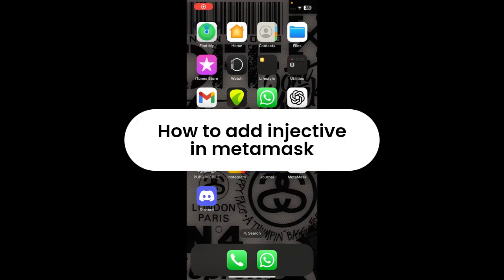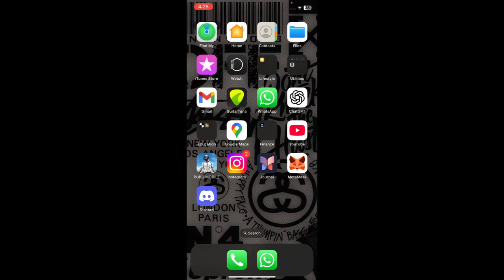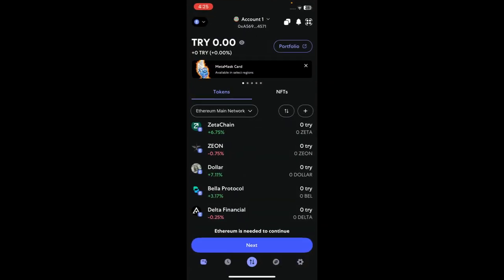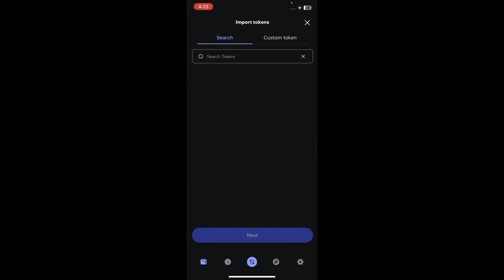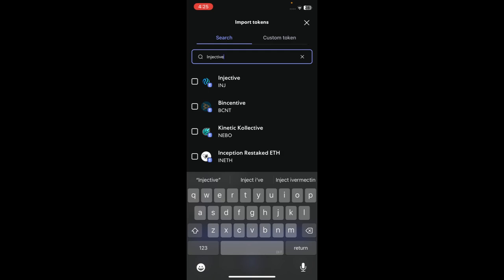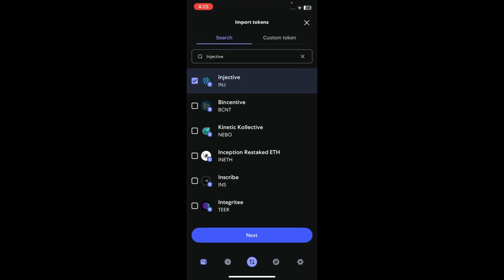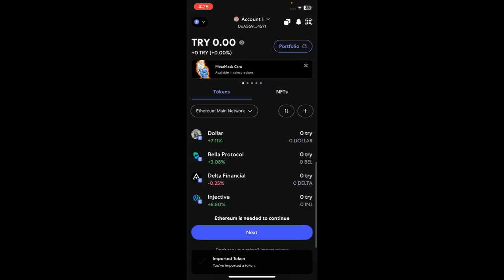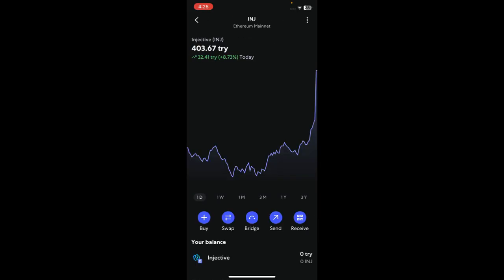How to Add Injective in MetaMask 2025?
Want to add Injective Protocol (INJ) to your MetaMask wallet? This comprehensive guide will walk you through the steps to integrate Injective with MetaMask, so you can manage your INJ tokens and interact with decentralized applications (dApps). Whether you're new to MetaMask or just adding a new token, this guide will make the process simple and quick.

✅ Watch now and start using Injective with MetaMask today!